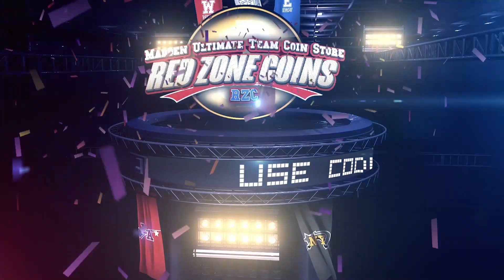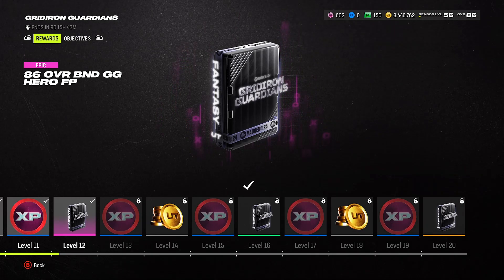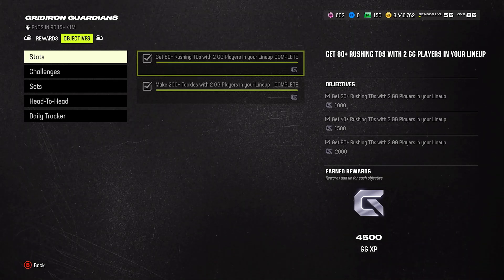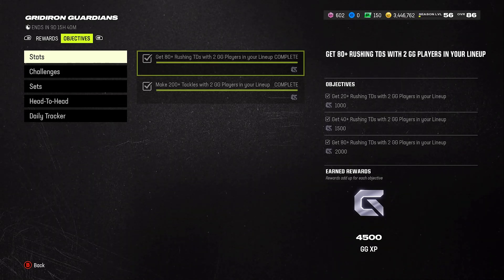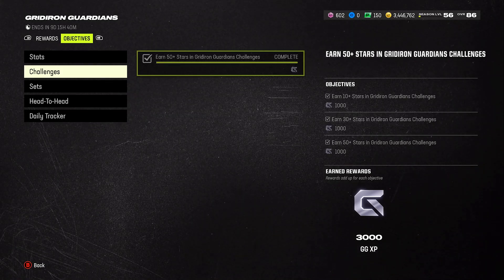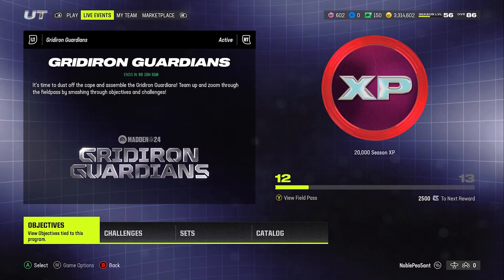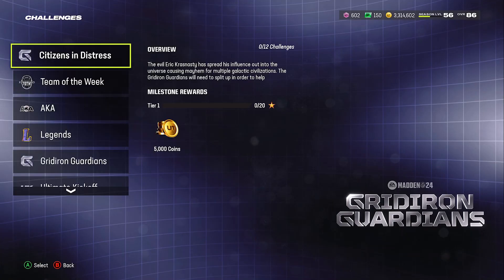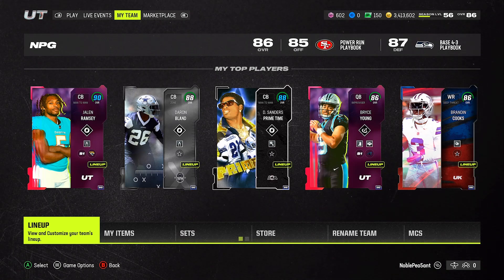**NEW** HOW TO GET 4 FREE 86 GRIDIRON GUARDIAN PLAYERS! MADDEN 24!